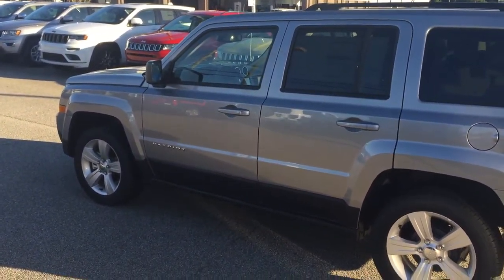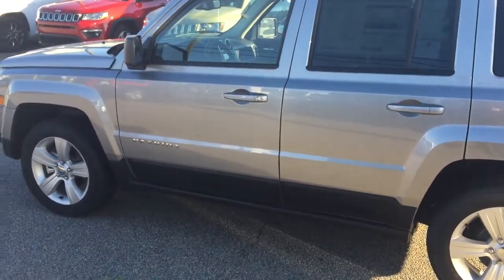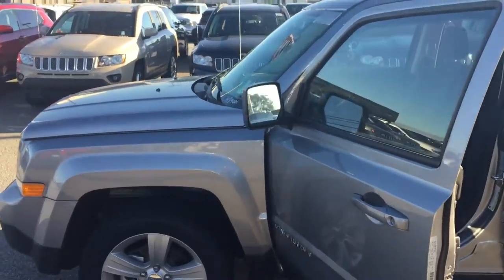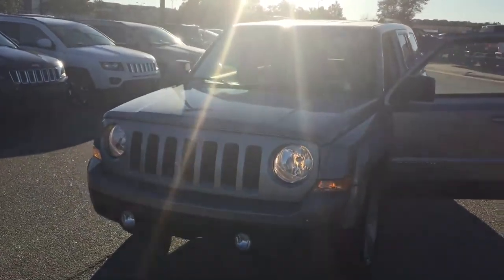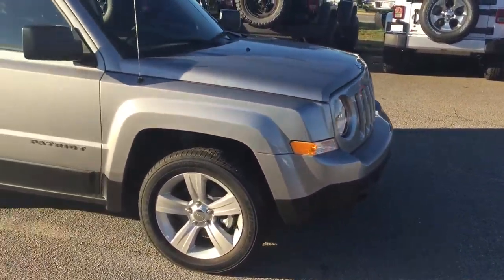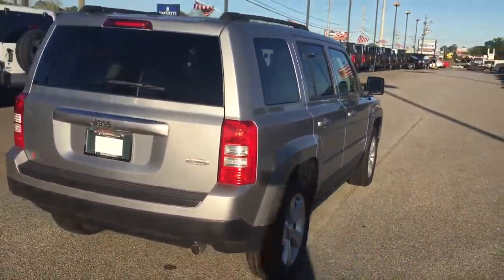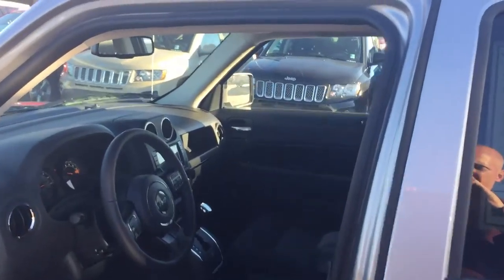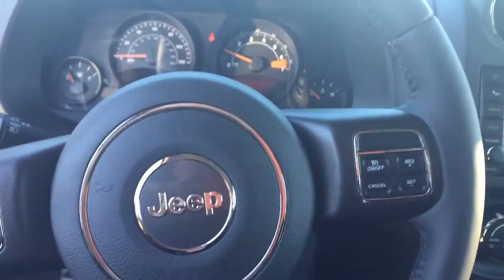2017 Jeep Patriot